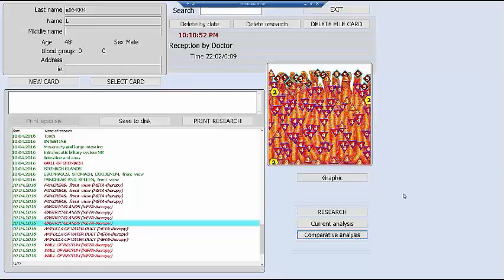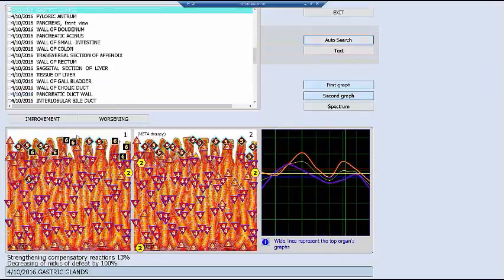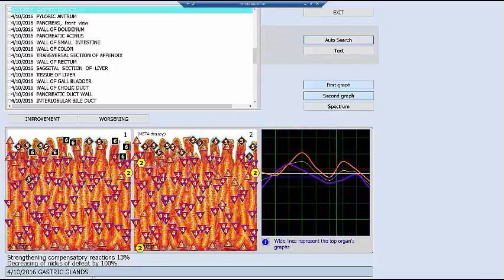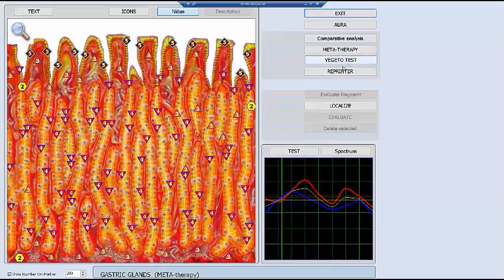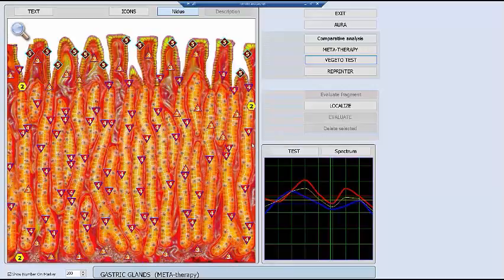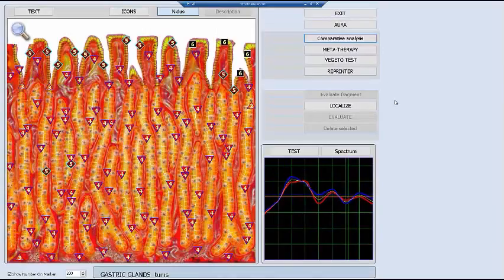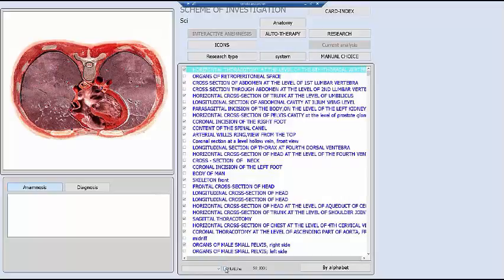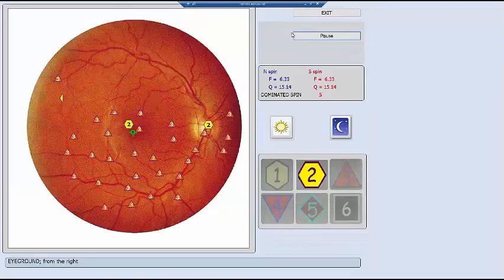Navigating The 9D Scan Program